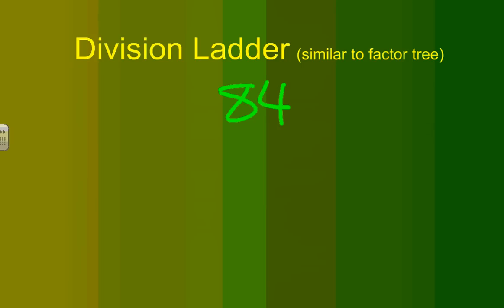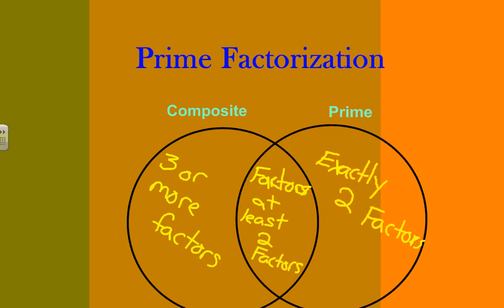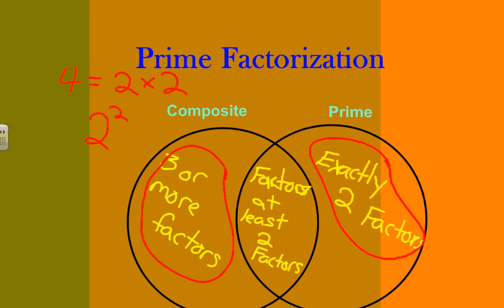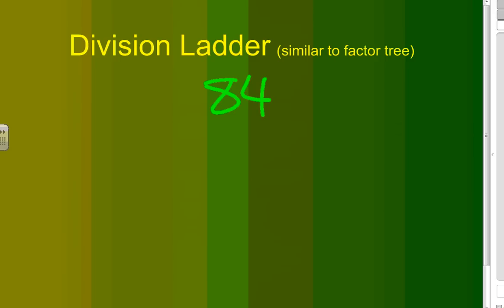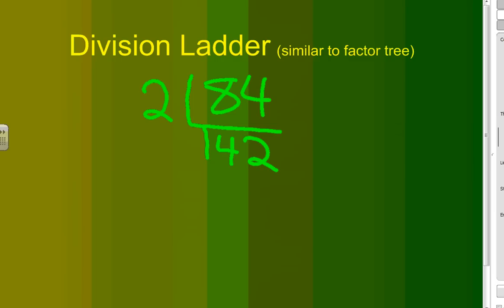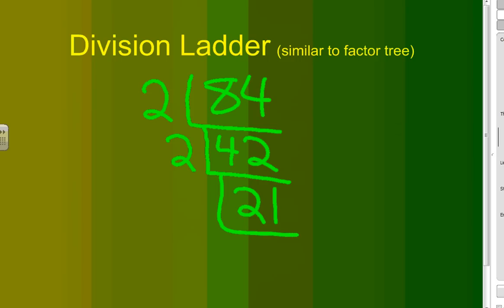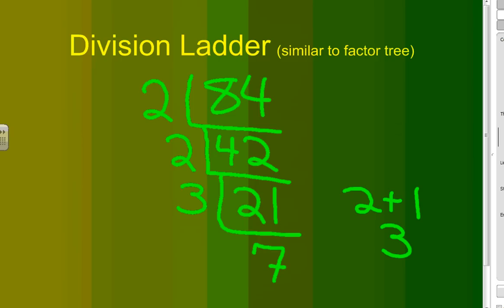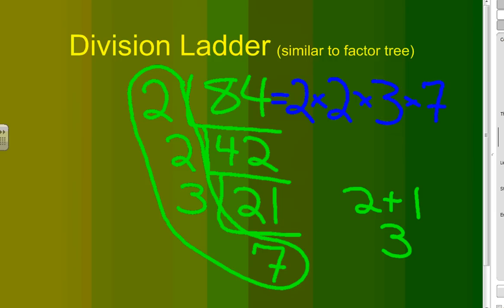Prime factorization using division ladder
Prime factorization using division ladder - answer also given in exponent form